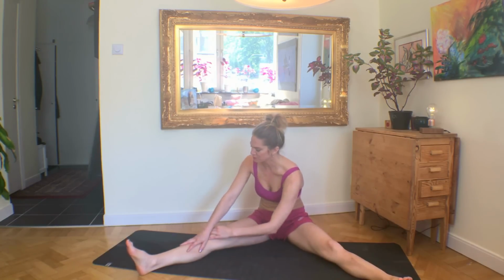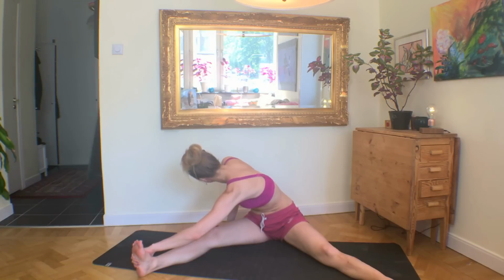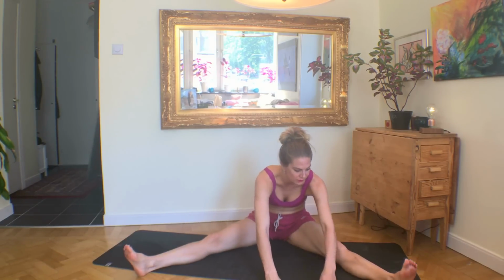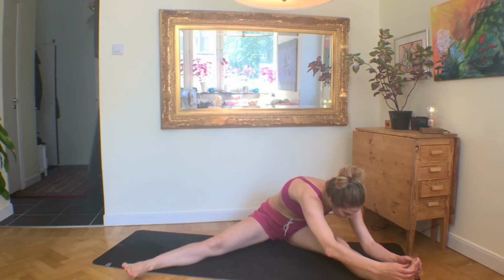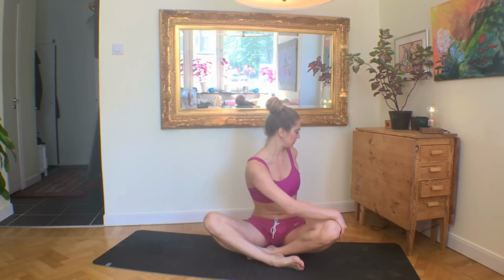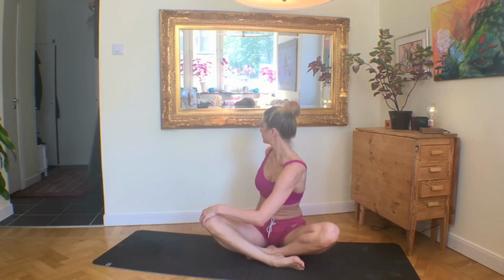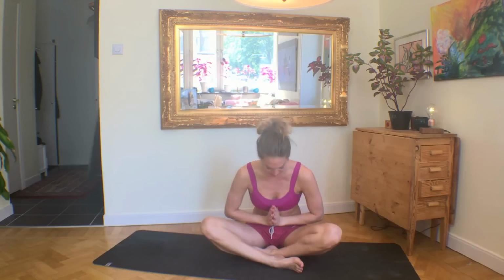156th day of 365 days of yoga challenge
Get a new yoga class of basic yoga for everyone a day for 365 days. Join the challange and see what 20 minutres of yoga, pranayama (Breathing exercises) and meditation each day in 1 year will do for you. Have the courage to be the difference you want to see in the world!